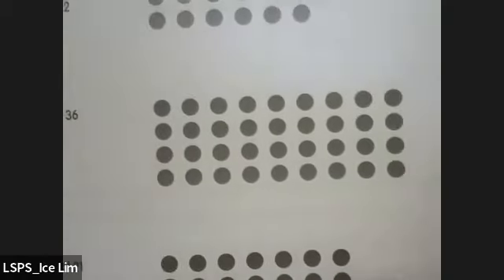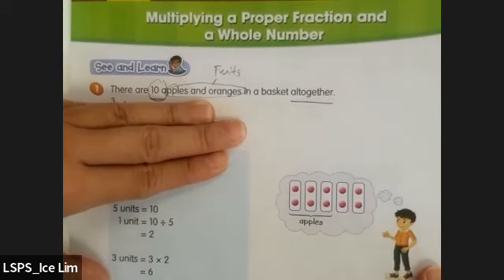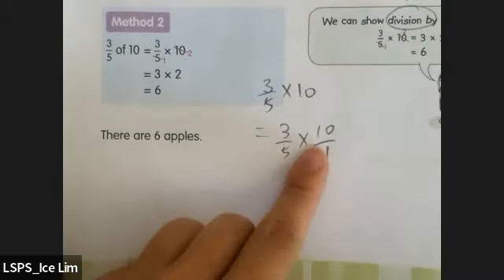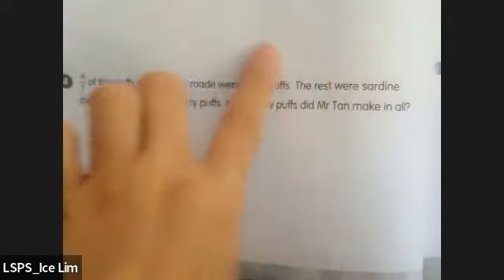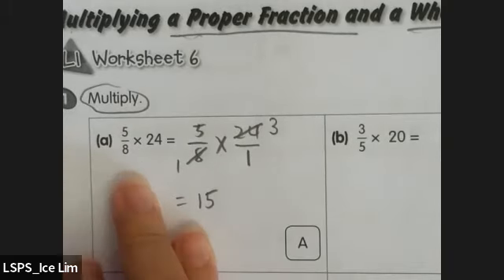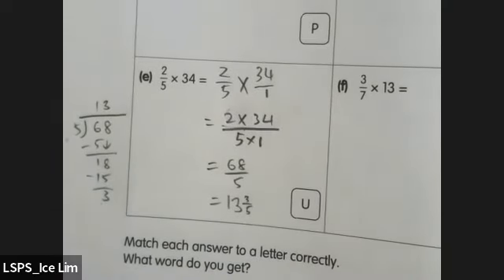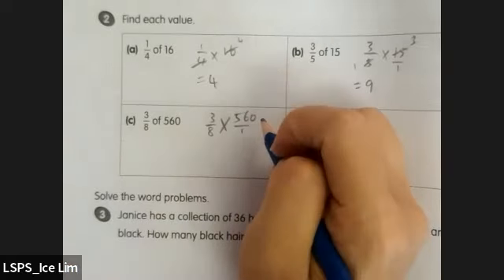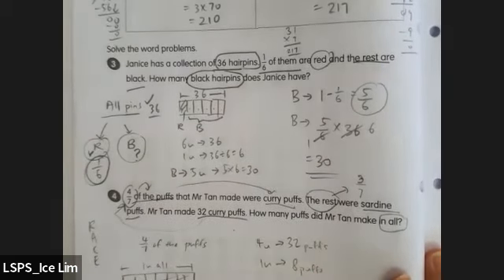P5 Math: 21/3/23 Fractions (Proper Fraction X Whole Number) 5A WB p72-74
Chapter 3: Fractions (Multiply a Proper Fraction and a Whole Number)
5A TB: p64- 66
5A WB Help:
p72 -74